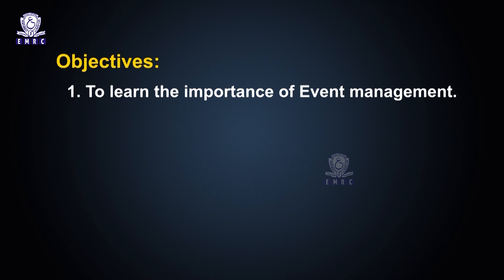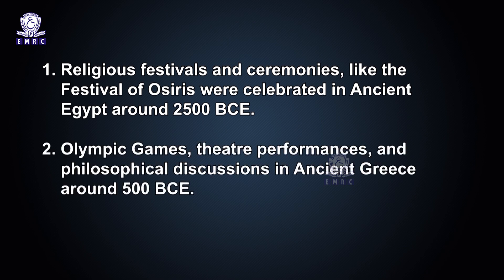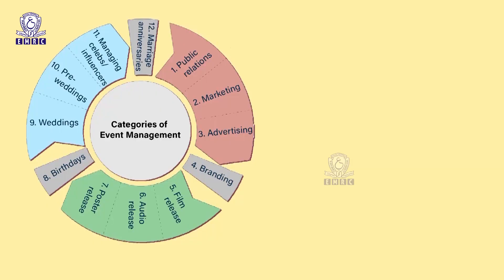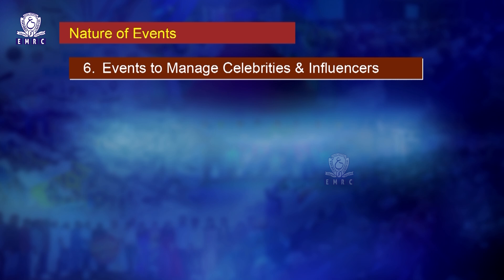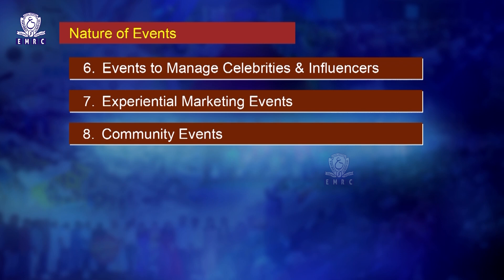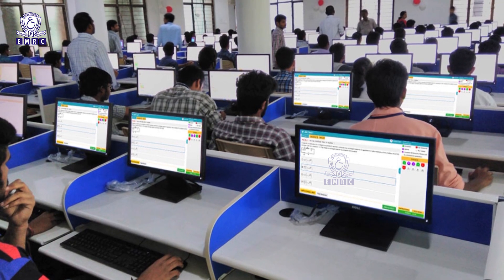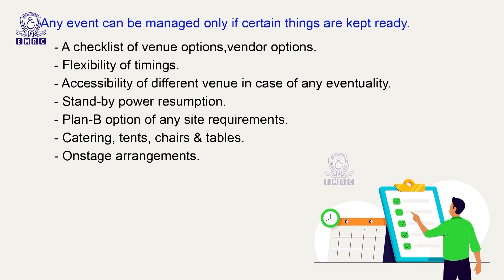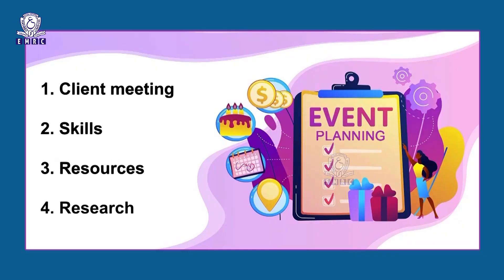L21 Introduction to Event Management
B A (JMC) (3-YDC), SEMESTER SYSTEM
SEMESTER –IV
SEC III: PUBLIC RELATIONS AND EVENT MANAGEMENT
Unit -2: EVENT MANAGEMENT
LESSON – 1: Introduction to Event Management

Objectives:
1. To learn the importance of Event management.
2. To understand the various event management opportunities.
3. To know the various resources that help to manage events.
4. To learn how to apply requirements based on events.
5. To know how to use PR & social media tools to get best results.
Introduction:
In the course of time, for an event, managing everything by a single person or an organization has become difficult for want of time and resources. Every event has its exclusiveness and importance.  One rule may not apply to another. We would have witnessed different events in our neighbourhood or in public places. Every event has its own outlook and needs. It is important to know, understand and equip oneself to cater to various requirements of events and plan appropriately.
Event can be a public event, a community event or a personal event. Whatever the event is, the planning and execution differs from event to event. This lesson will give you an understanding of the event management and its nitty-gritties. In the course of discussion, we will also see how the events are perceived by individuals, groups or companies.We will also discuss how PR can help manage events smoothly. Events are always combined with Marketing, Branding, PR and Advertising. Any Event organised has to catch the attention of the public at large or the target audience. Therefore, making the event more visible and heard one has to use all of these largely, inevitably.
Planning, budgeting, organising and marketing the events of all sorts is Event Management and it has become an Industry now i.e. Events Industry. Let us discuss the business of event management, what is important to be remembered while conducting an event? who are thetarget audience? how to pool resources? and what expertise is expected out of the event management company?